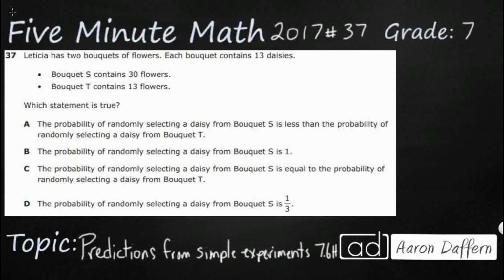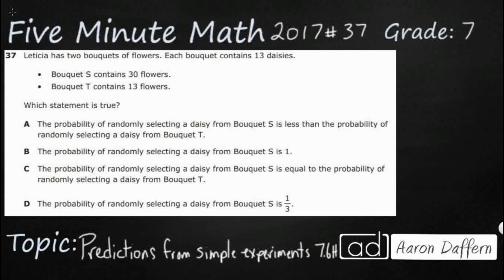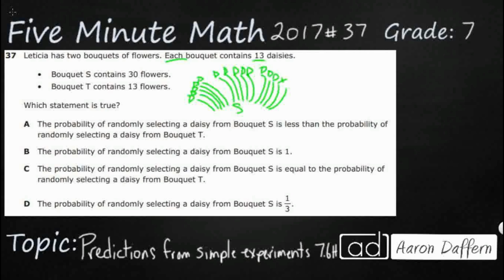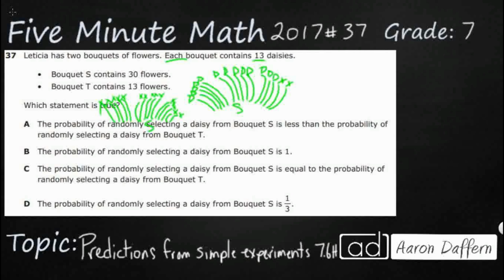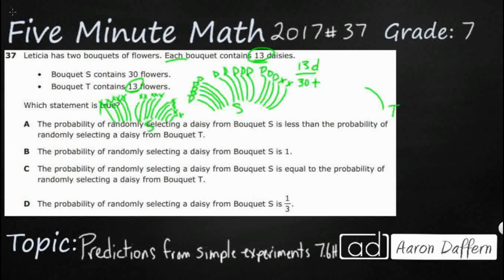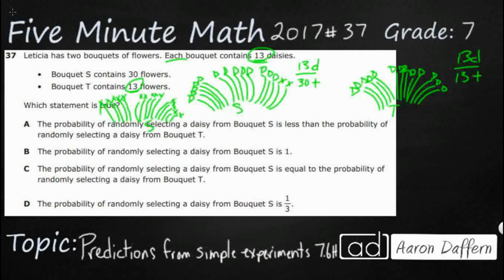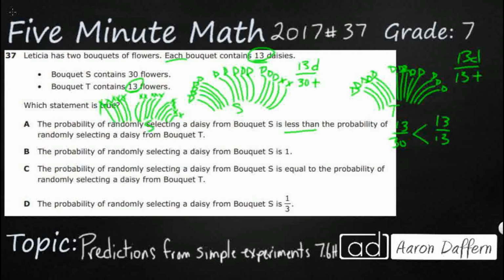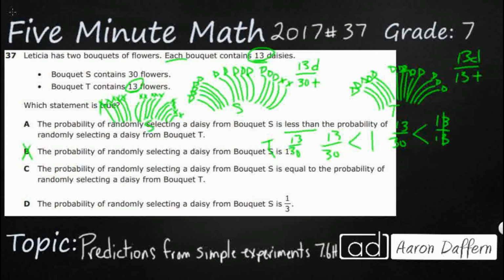7th Grade STAAR Practice Predictions From Simple Experiments (7.6H - #4)